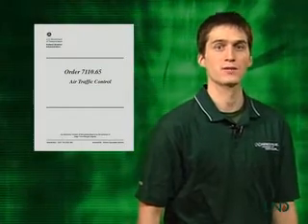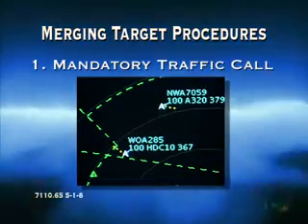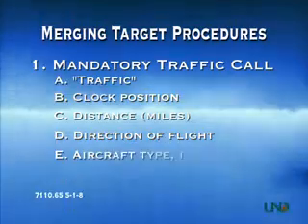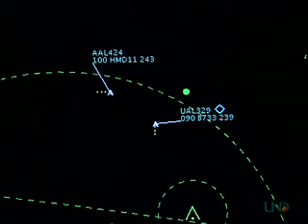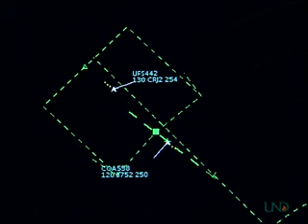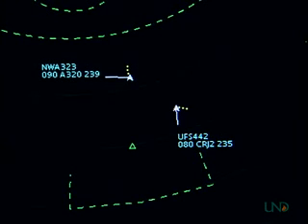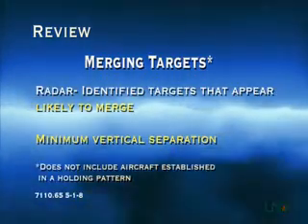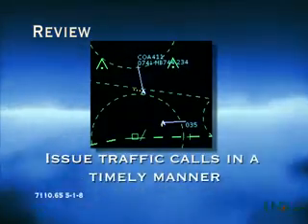Merging Target Procedures